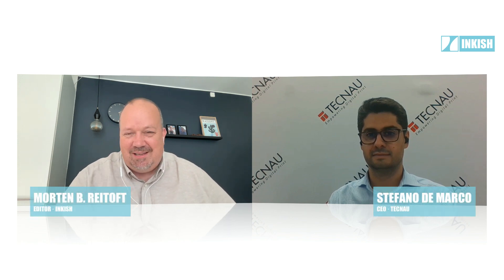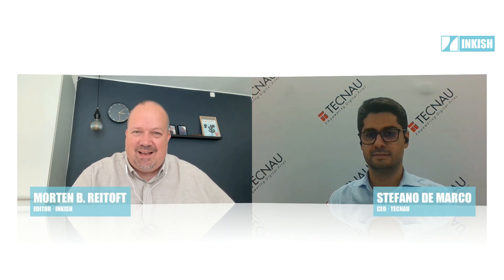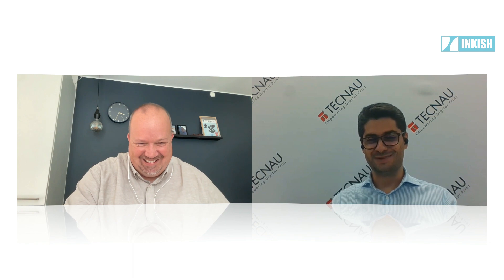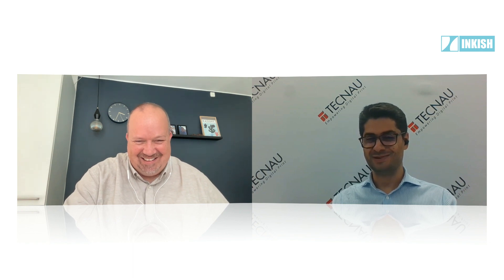SITMA acquired by Tecnau · Interview with CEO Stefano de Marco · Tecnau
Recently Tecnau sent out a press release stating that they have acquired SITMA. SITMA is also located in northern Italy and specializes in packaging and logistics solutions. In this interview with CEO Stefano De Marco from Tecnau, De Marco explains some of the reasons why SITMA, in his opinion, is a good fit for Tecnau and how SITMA and Tecnau complement each other. He also explains that SITMA has customers in segments other than Tecnau and a different market presence, which will give both companies new opportunities. SITMA will continue to operate under the SITMA brand - but, of course, seeking to explore the synergies.